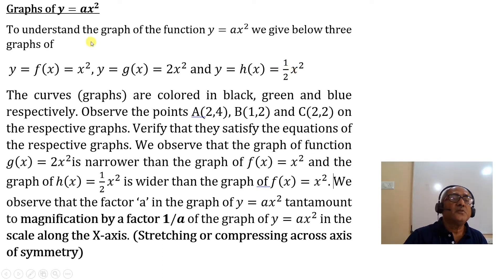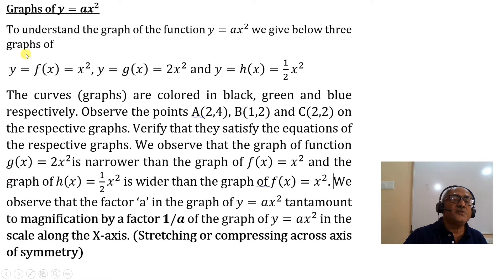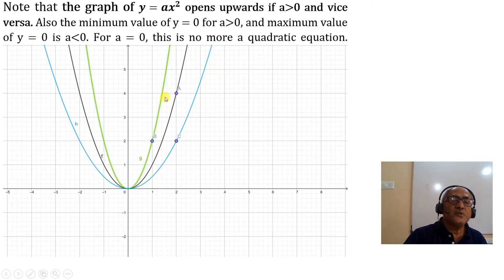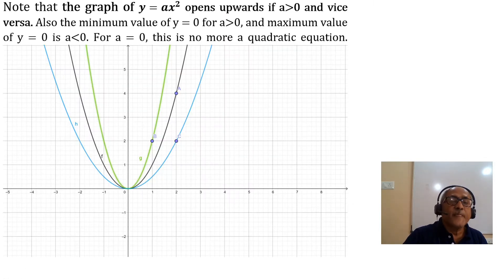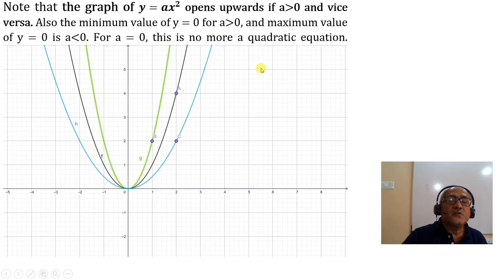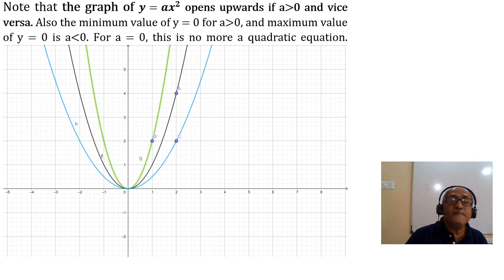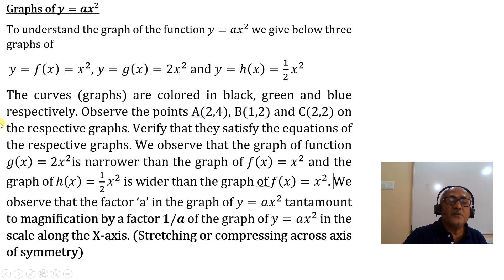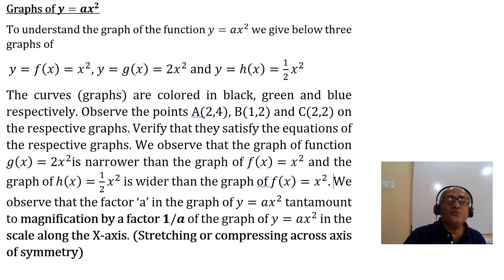Lecture 1.5.1.3 Graph of quadratic equations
In this lecture we study the graph of y=-x^2.
This is the graph of  the negative of the parent equation y=x^2. All other quadratic equations  with negative quadratic term could be reduced to this form.